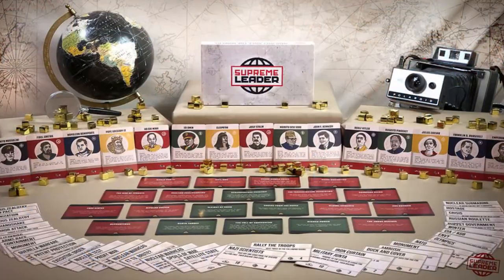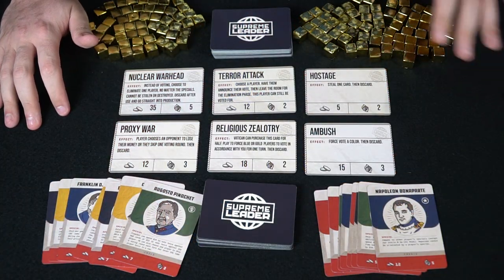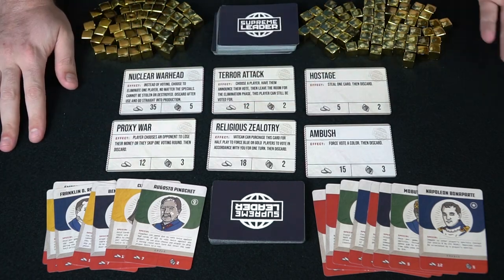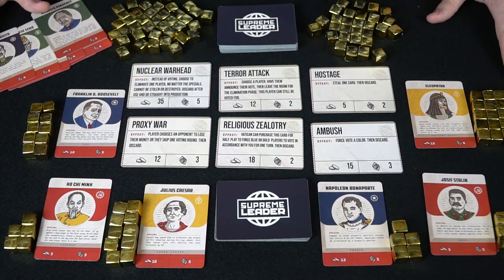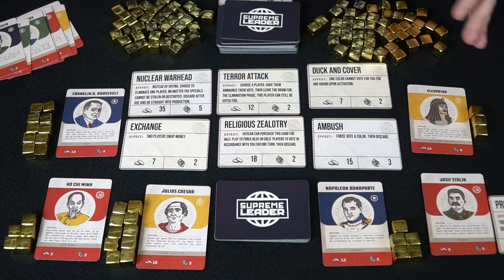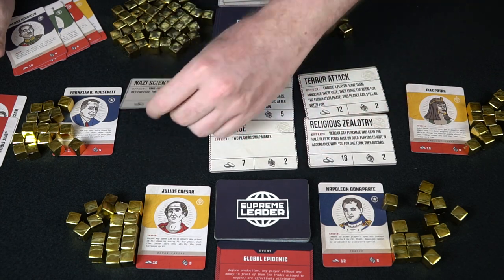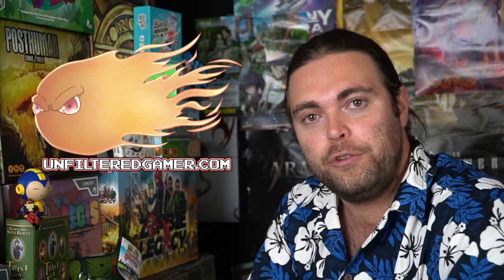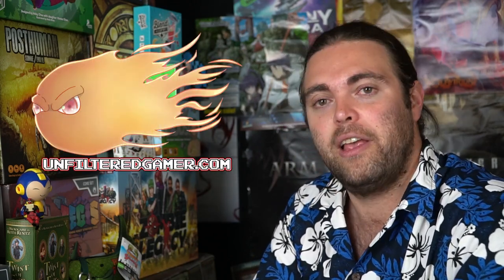Supreme Leader - Kickstarter - Board Game Review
Supreme Leader Review by Unfiltered Gamer